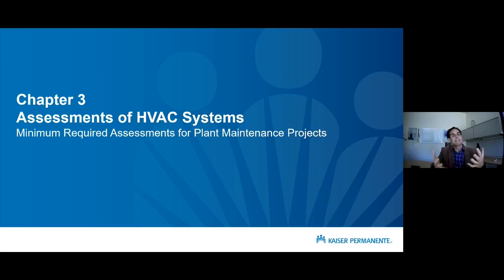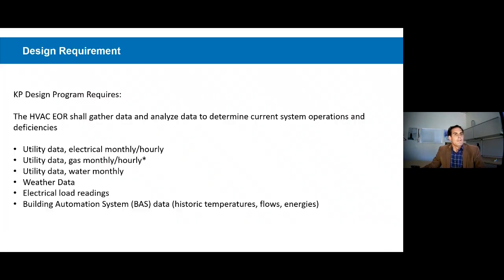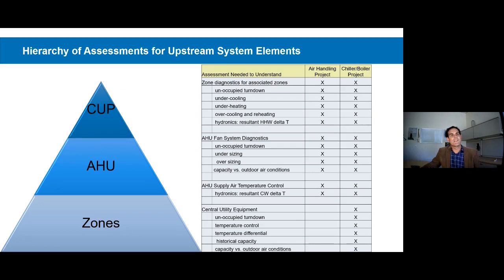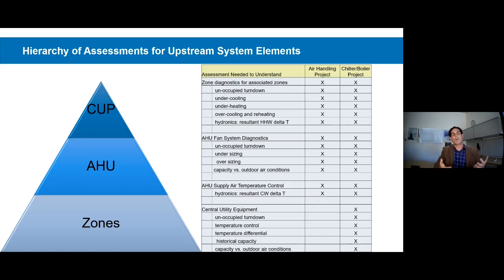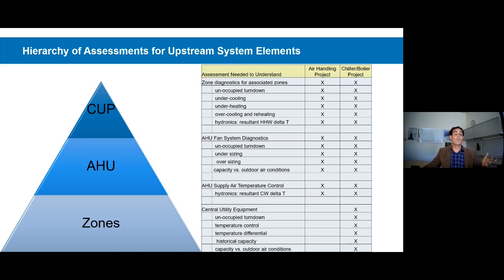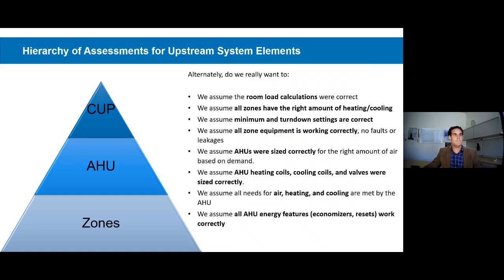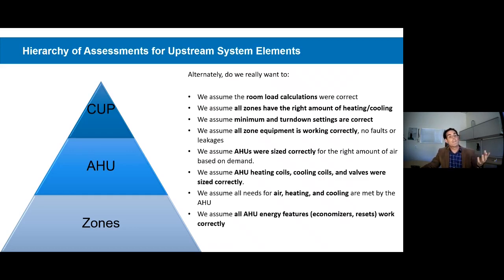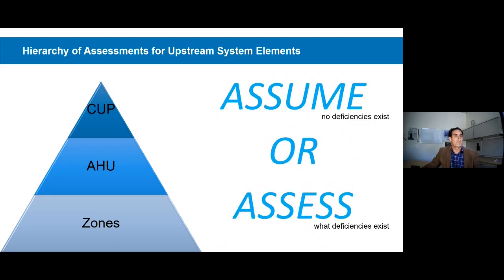The HVAC Design Playbook for Existing Buildings, Chapter 3 - Hierarchy of Assessments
FSP&D Podcast presentation, from 3/30/2022.  One of a 6 part series. Questions and Answers from the end of the session are added to the end of the chapters.

00:00 Presentation of Chapter 3 (~4 minutes)
03:42 Questions and Answers